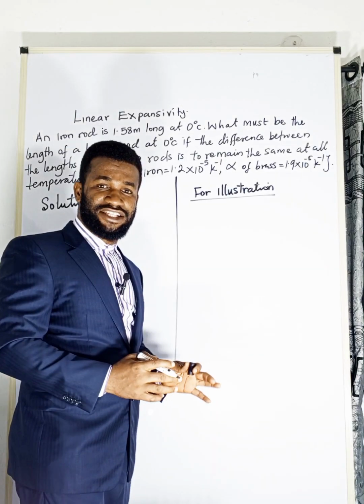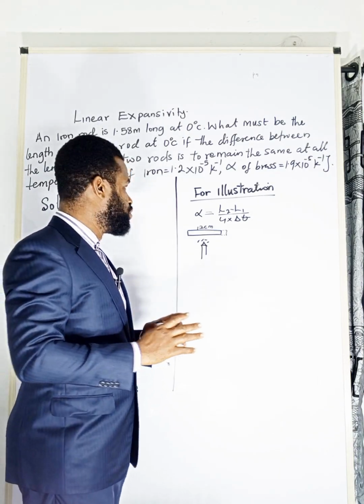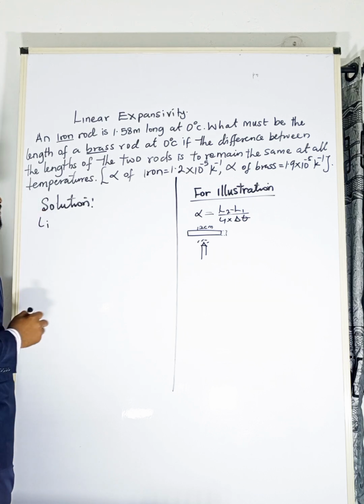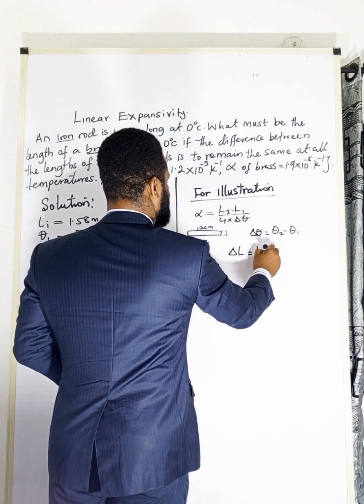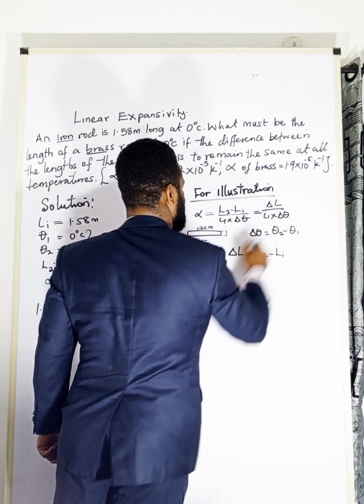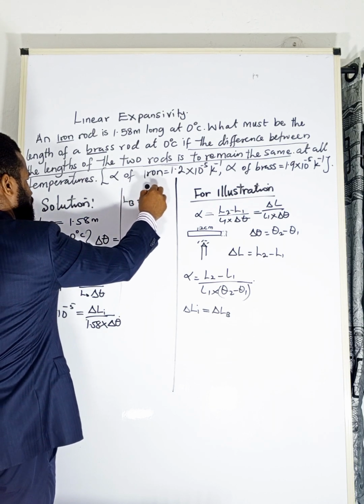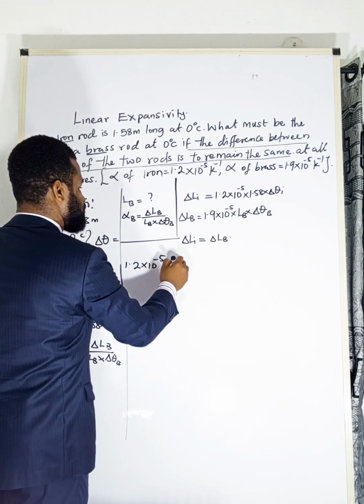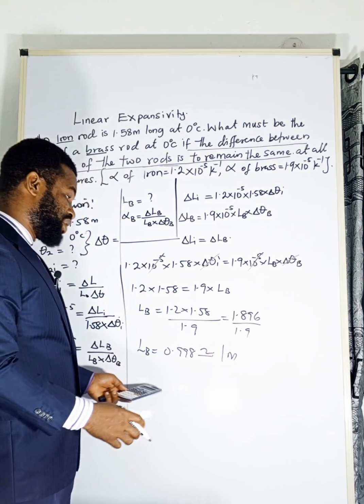Linear Expansivity(Heat energy). Part 2: @vindalsacademy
This video teaches calculation on heat energy heat and linear Expansivity.
An iron ros is 1.58m long at 0⁰C.What must be the length of brass rod at 0⁰C if the difference between the lengths of the two rods is to remain the same at all temperatures.